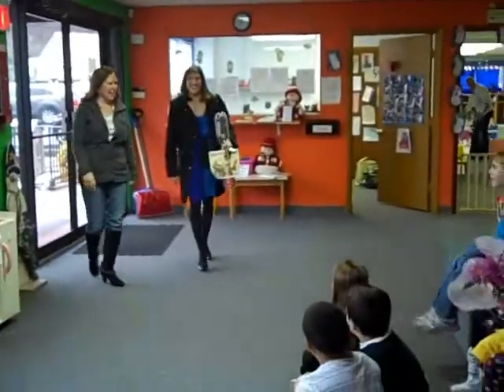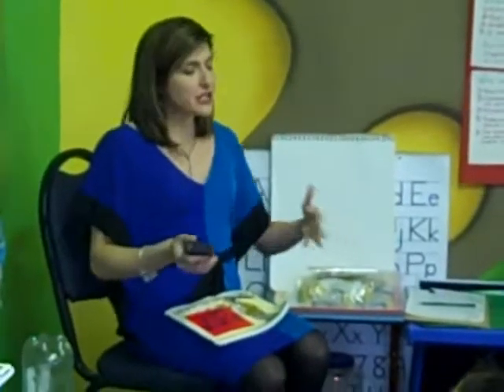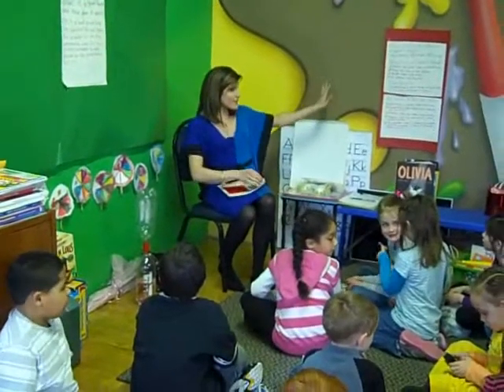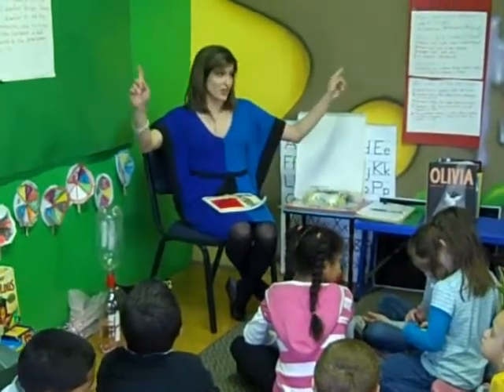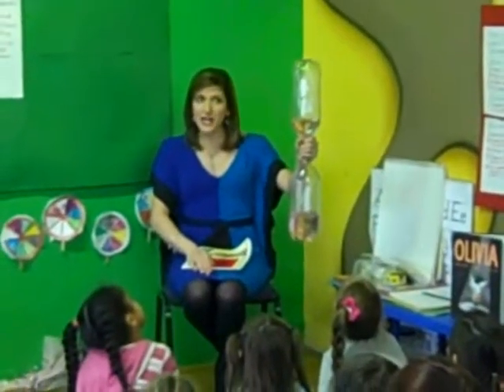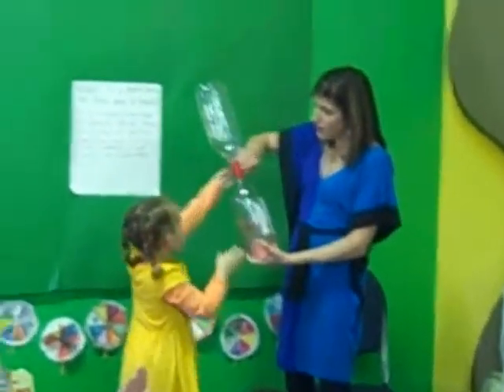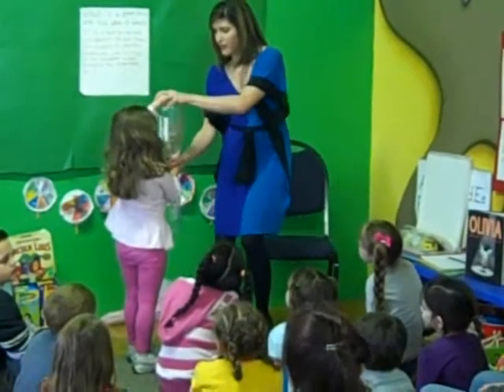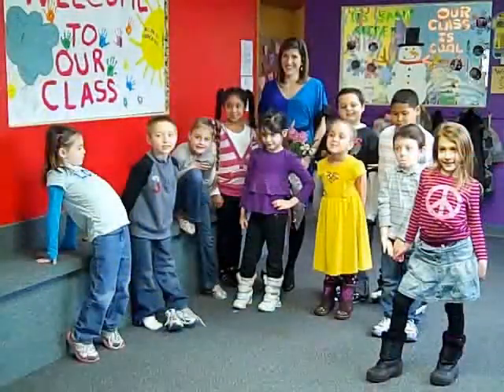Meteorologist Michelle Muscatello visited Amazing Kids Academy, 2/24/2012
On Friday, Feb. 24, Channel 12's meteorologist Michelle Muscatello visited the students in Mrs. Zanni's class at Amazing Kids Academy, to talk about the weather (it snowed that morning), and about how television weather reports are filmed. With the help of Joshua Zanni, a student at PACT, the students had made their own "green screen" and filmed their own weather report for "Amazing Kids News," which they showed to Michelle during her visit. The students had also created a "Welcome to our Class!" banner, and presented Michelle with flowers on her arrival.